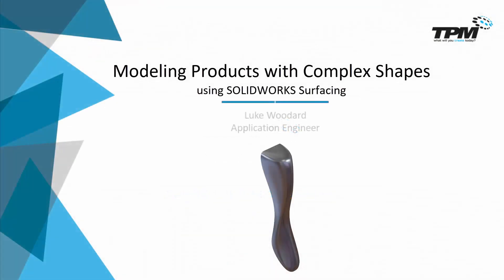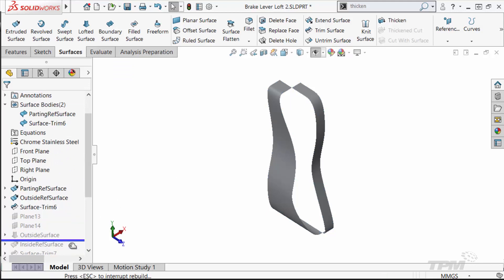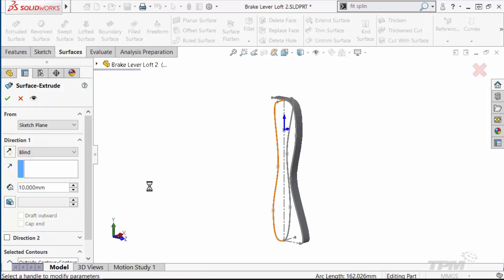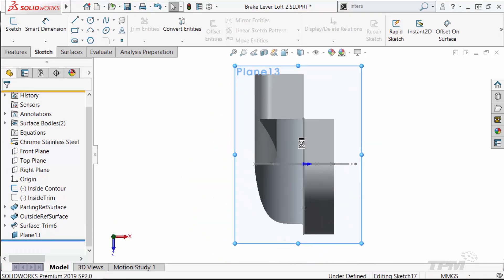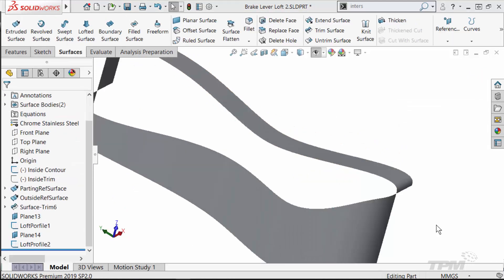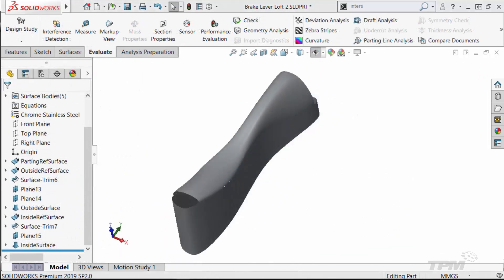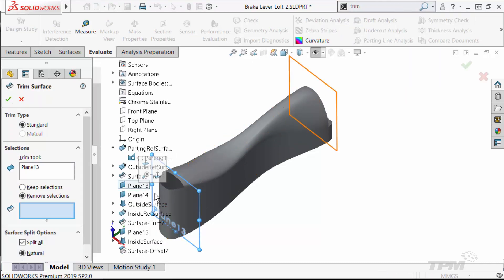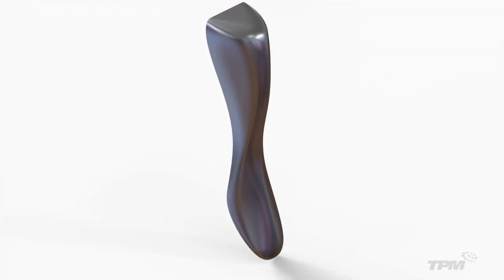Modeling Products with Complex Shapes Using SOLIDWORKS Surfacing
This week we look at a basic workflow for surface modeling consumer products. The key is creating “reference” surfaces that help us create the actual surfaces later in the process.